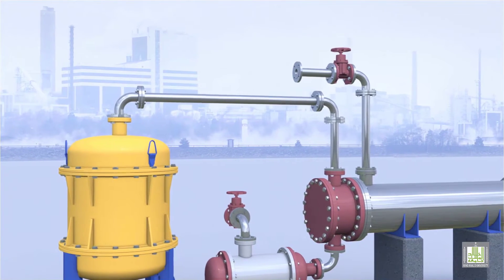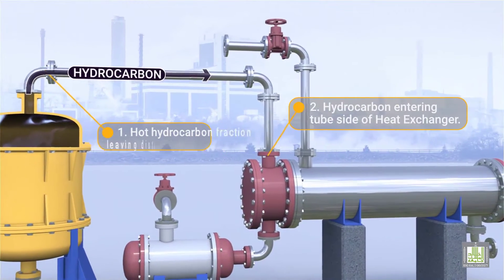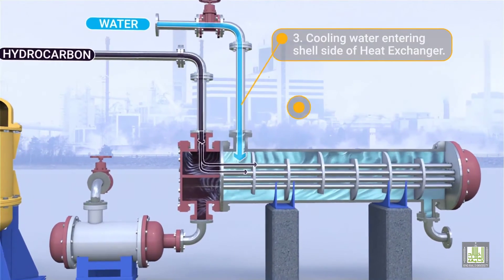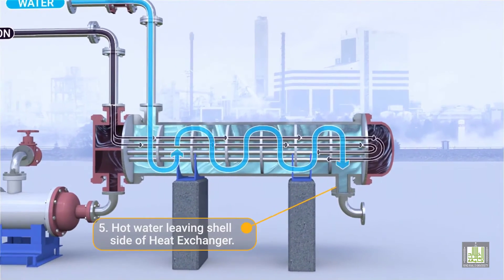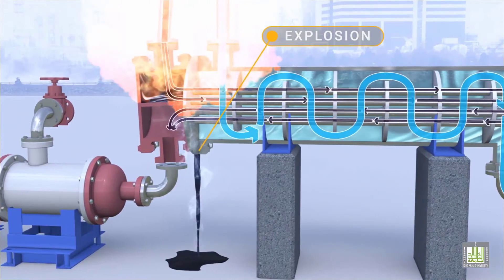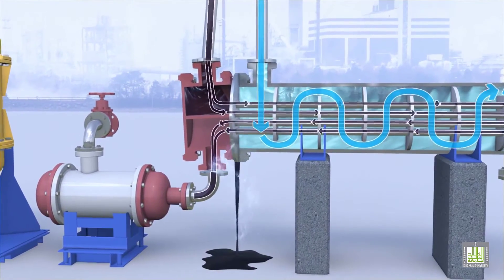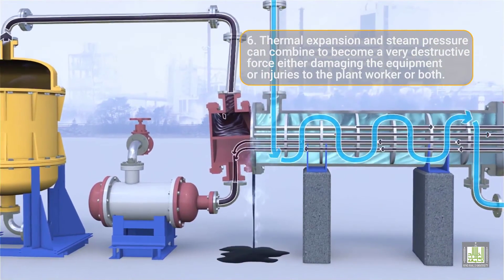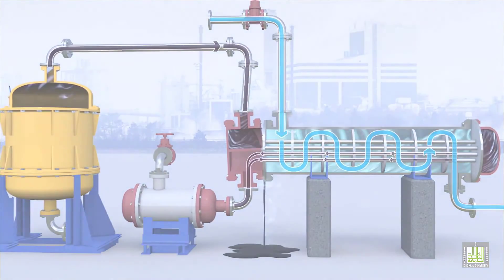المخاطر التشغيلية في المبادل الحراري - فشل المكثف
الهيدروكربونات في مياه أبراج التبريد
الكشف المبكر عن تسربات الهيدروكربونات في مياه أبراج التبريد من المبادلات الحرارية
يمكن أن تُصدر تسربات الهيدروكربونات من المبادلات الحرارية كميات كبيرة من المركبات العضوية المتطايرة (VOCs). يُشكل هذا خطرًا من حيث قابلية الاشتعال والتكاليف، بالإضافة إلى انبعاثات في الغلاف الجوي. يتم تجريد ما بين 99.0% و100% من المركبات العضوية المتطايرة إلى الغلاف الجوي في أبراج التبريد، وقد وُجد أن ما يصل إلى 12,576 رطلاً يوميًا من مبادل واحد.
يمكن للمراقبة المستمرة عبر الإنترنت تغطية تكاليف جهاز تحليل الهيدروكربونات في الماء في وقت قصير من خلال التحذير الفوري من التسريبات الناتجة عن التآكل، واتخاذ الإجراءات التصحيحية اللازمة لتجنب غرامات الامتثال المحتملة وفقدان المنتج.
يمكن أن يُغطي التوفير في فقدان المنتج ووقت المختبر تكلفة جهاز التحليل بعد اكتشاف أول تسرب. يُخفف تدفق الهواء عبر برج التبريد من تركيز الهيدروكربونات في الهواء، مما يسمح بتركيزات أعلى من المعروفة. ويؤدي ذلك إلى وصول برج التبريد إلى مستويات خطرة دون سابق إنذار. ويمكن تجنب ذلك بقياس تسربات الهيدروكربونات مباشرةً في الماء، مما يسمح بالكشف المبكر عن أي تسرب قبل ظهور الخطر. وللأسف، لم تكن أجهزة استشعار جودة الهواء فعّالة لهذا الغرض.

يُصدر برج تبريد نموذجي يحتوي على 10 أجزاء في المليون من محتوى الهيدروكربون وزنيًا ما يعادل 15,000 رطل يوميًا من المنتجات المفقودة بمعدل تدفق يبلغ 1,500 مليون رطل يوميًا.